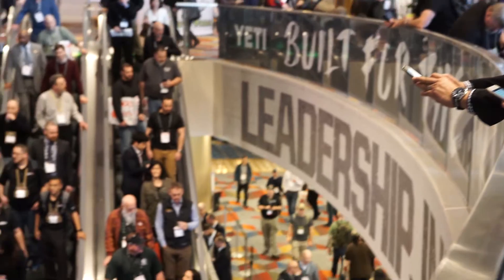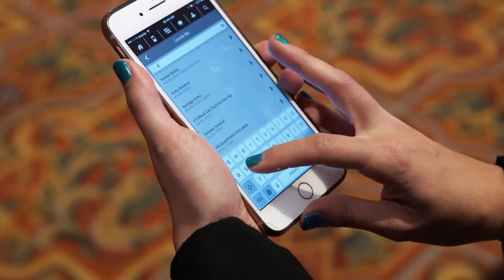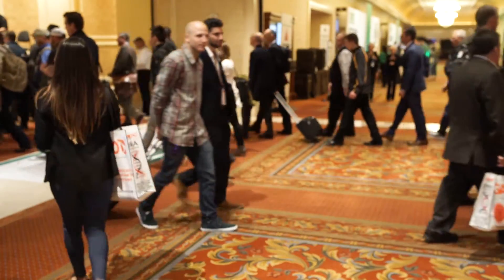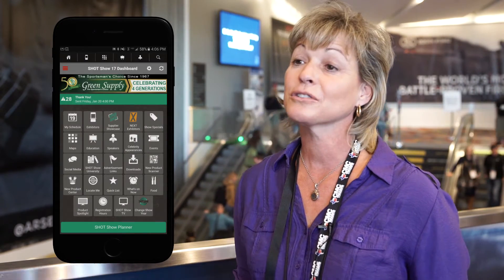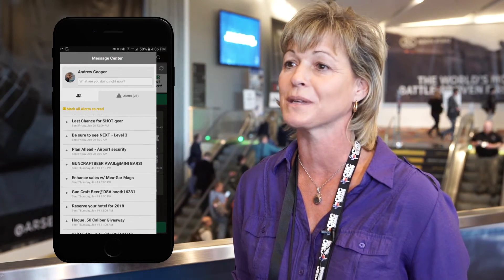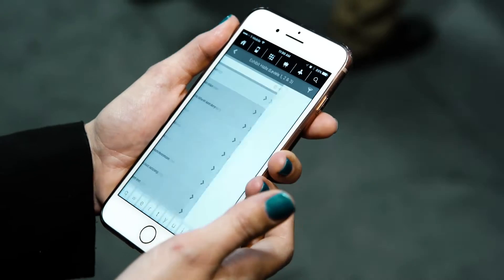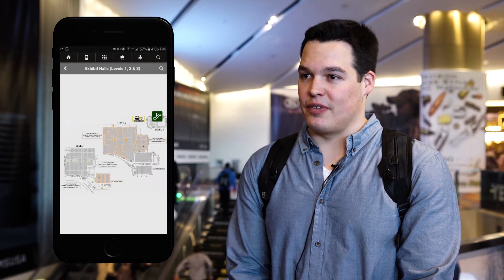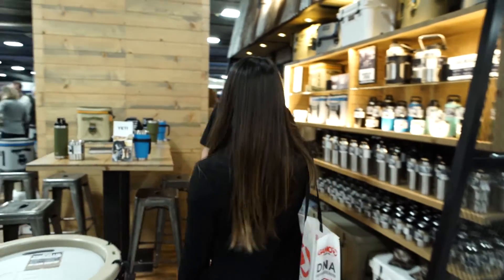Mobile App: Attendee Experiences